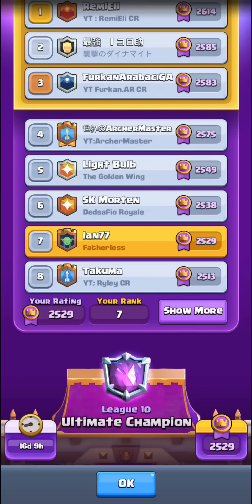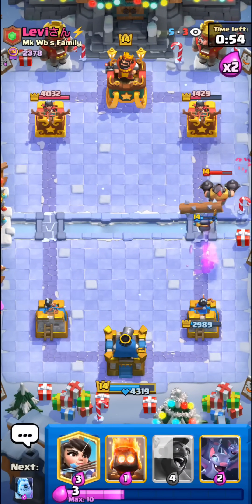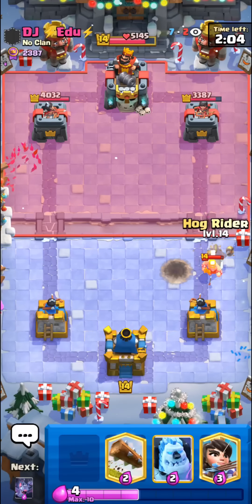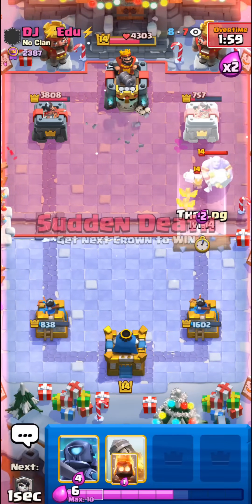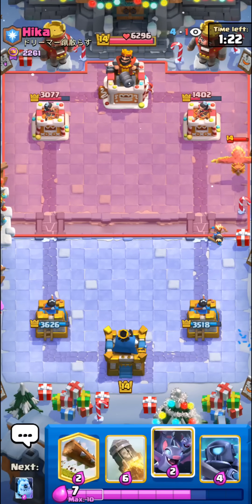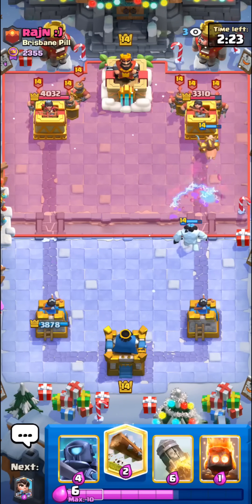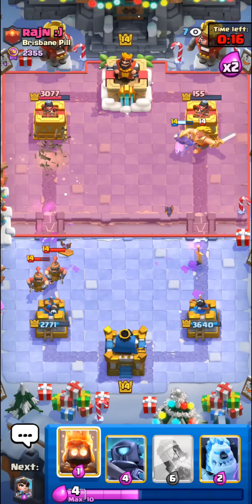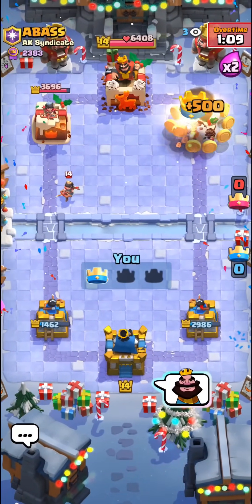This Mini Pekka Deck is *BACK* 🥞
Hog Mini Pekka is BACK and BETTER | Ian77 - Clash Royale

In this clash royale video, I play top ladder live and show you the clash royale gameplay with the best hog rider deck 2022 in clash royale. This clash royale hog rider deck is the clash royale best deck for this new meta. I use this best hog rider deck clash royale to get top 1 in the world. This hog cycle deck relies on the offensive pressure from the hog rider and rocket cycle and you can defend pushes using the tesla and firecracker combo. This best clash royale deck 2022 is the best deck in clash royale to push trophies fast on top ladder. This best hog mini pekka deck has always been reliable regardless of the meta so make sure to try this hog rocket cycle deck in clash royale. Definitely try this hog rider cycle deck on top ladder, clash royale challenge, grand challenge, classic challenge, global royal tournament and mid ladder clash royale.